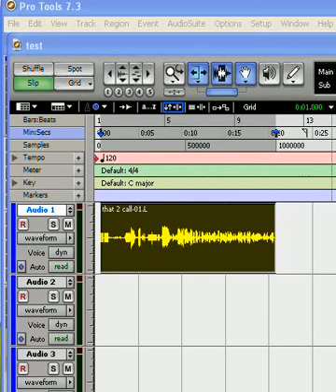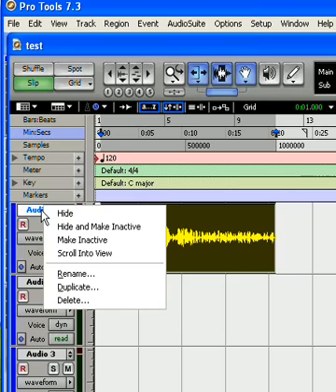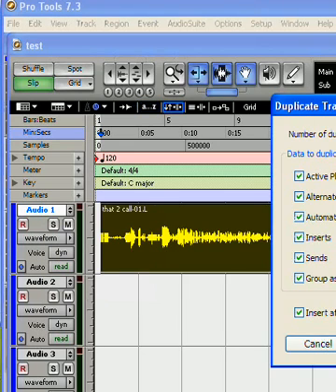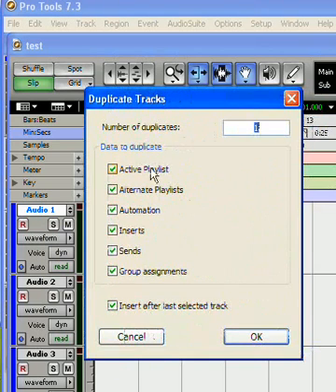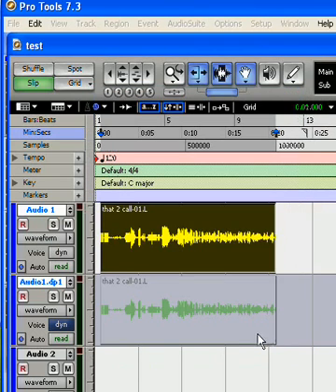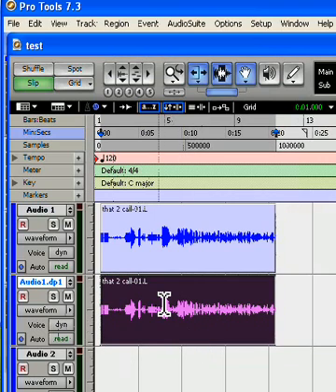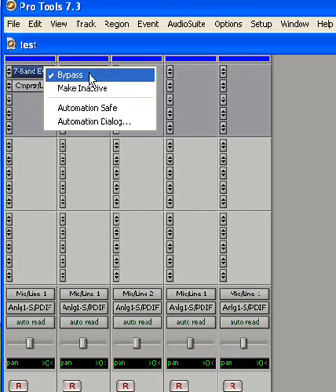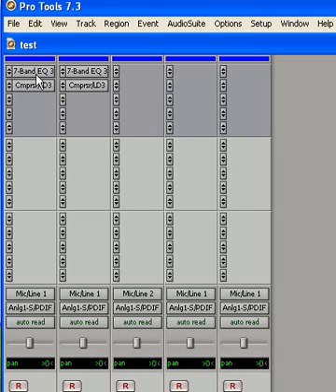duplicating tracks and muting plug ins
a quick tutorial on how to easily duplicate a track in pro-tools, and how to switch off a plug in